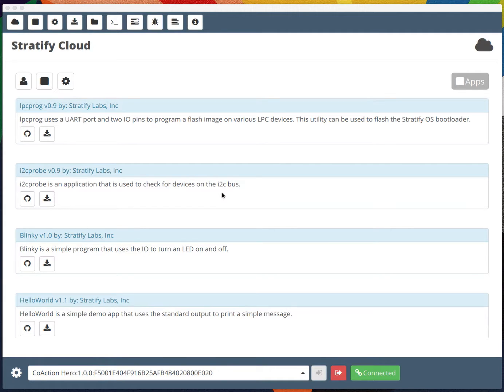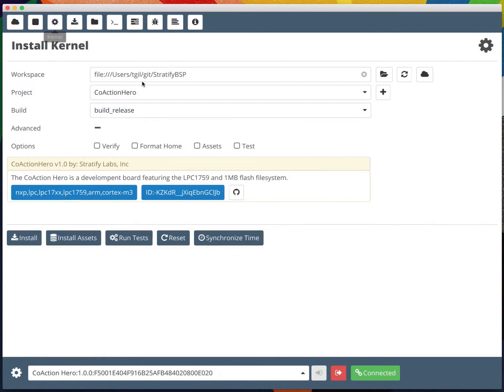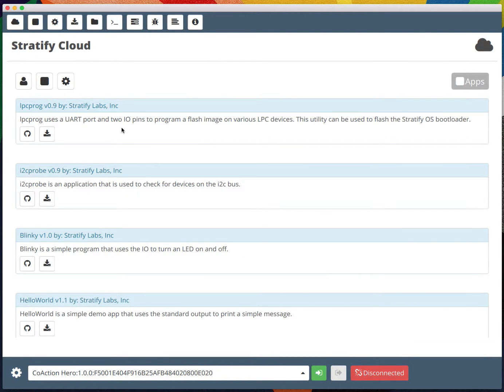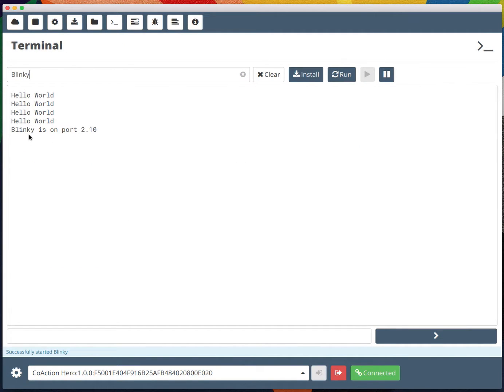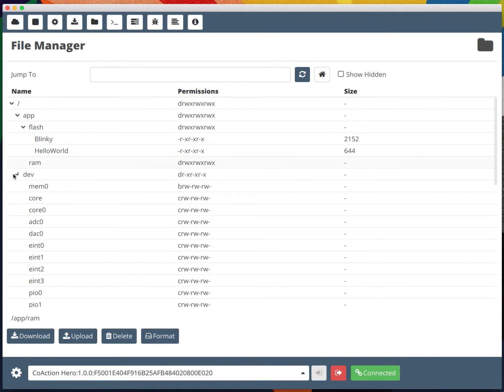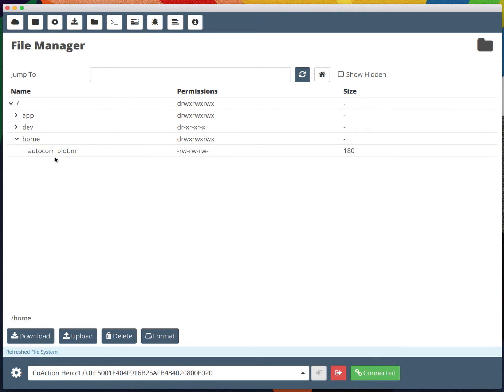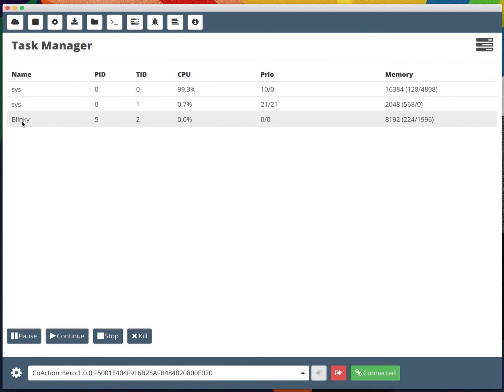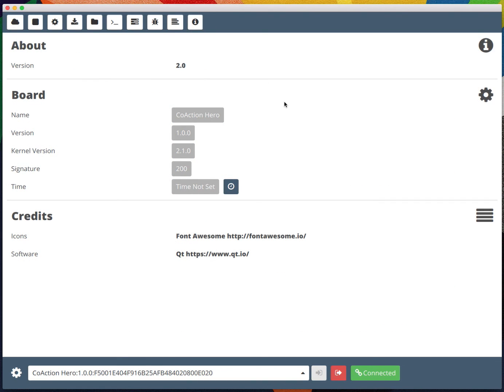Stratify Link Walkthrough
This is a walkthrough of the features in the Stratify Link Desktop App.  Stratify Link is the portal used to develop and test firmware powered by Stratify OS.